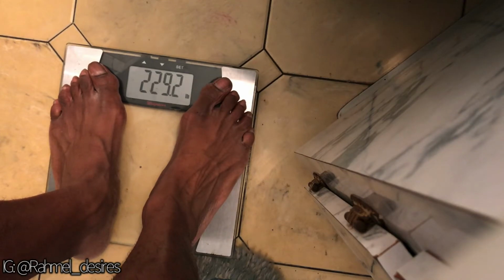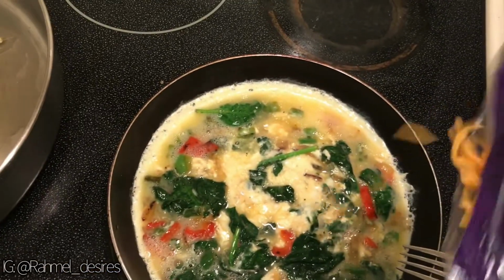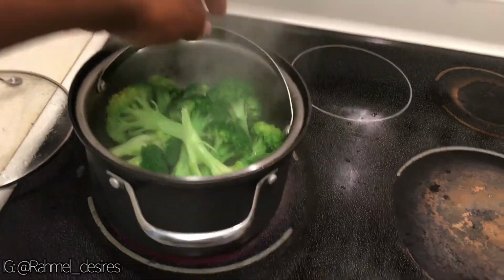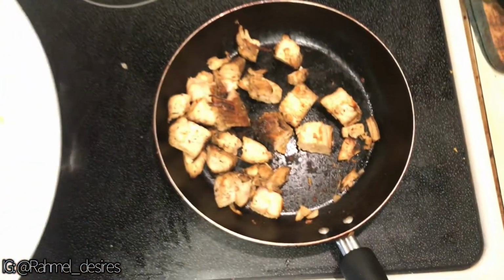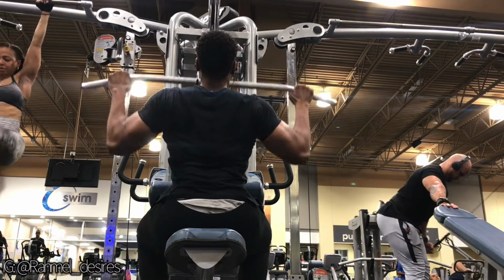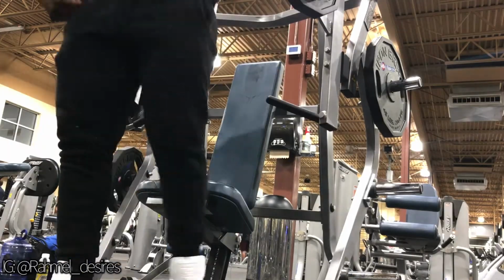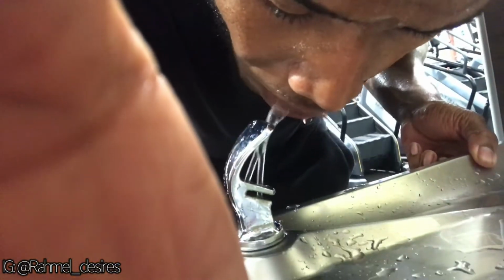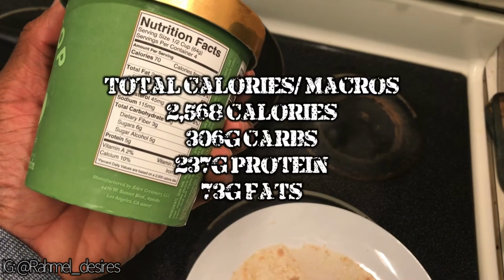2 Diet Tips for Weightloss in 2020 Eat More Burn More Fat I Full Day of Dieting ep2.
In this video I will show you the progress I made with the diet and give you 2 tips that will make losing